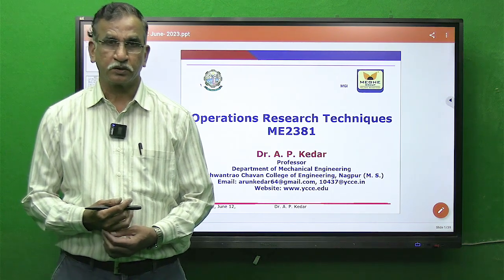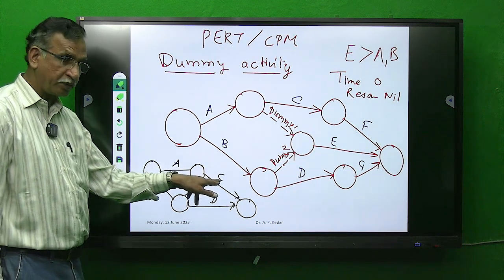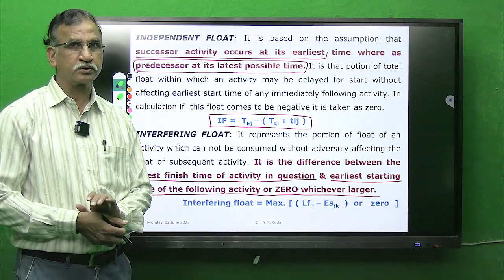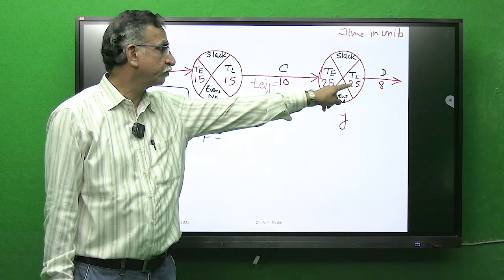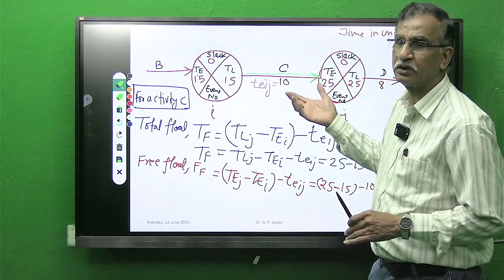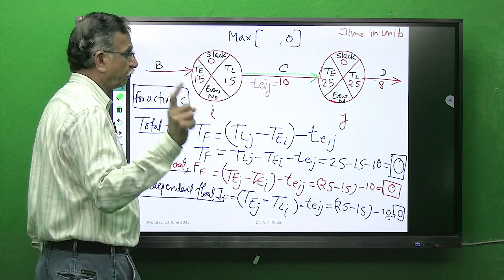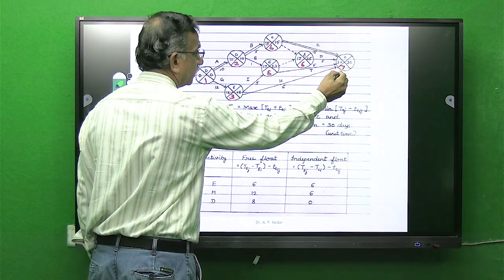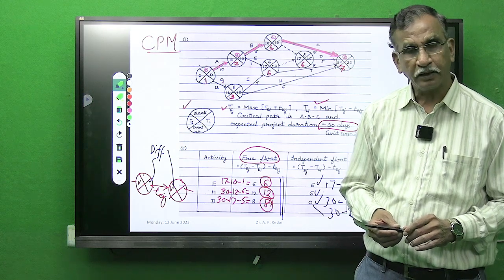#29 Project management Part 7- CPM network construction and analysis- problems continued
CPM -Network construction, critical path and CPM analysis